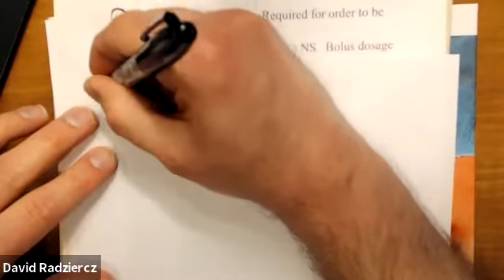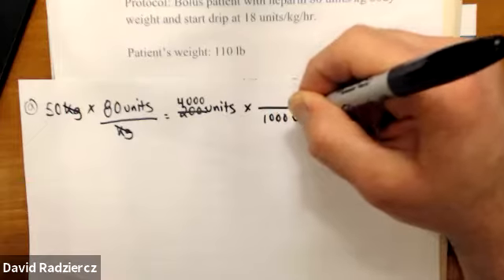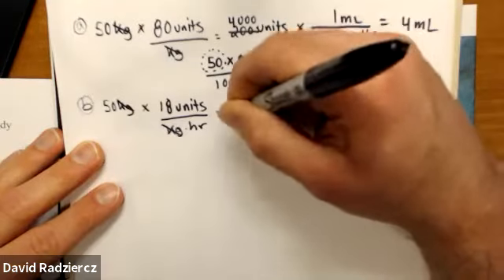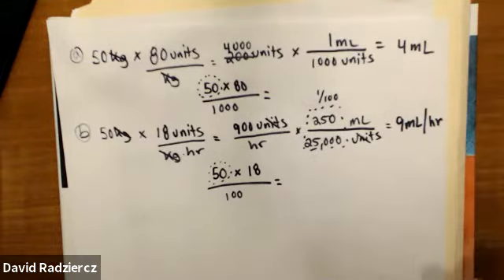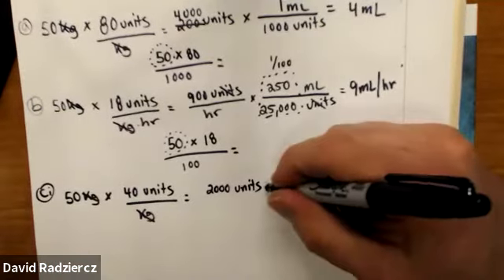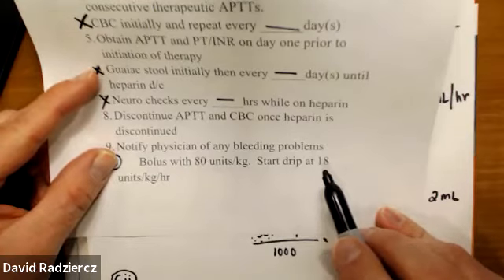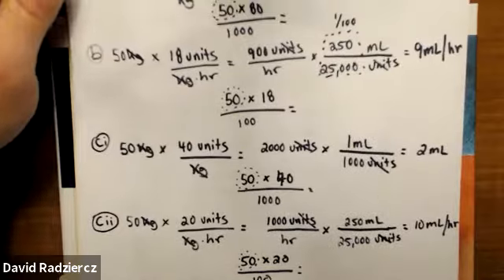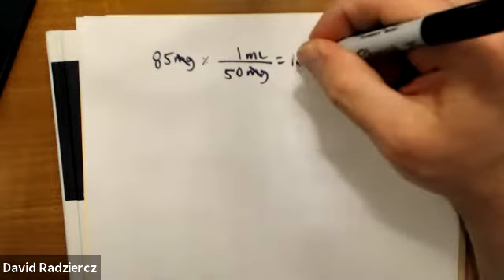NUR 220 230 Dosage Calculations Review 2021 Jan 14 Part 1